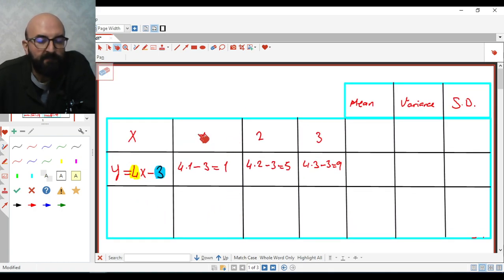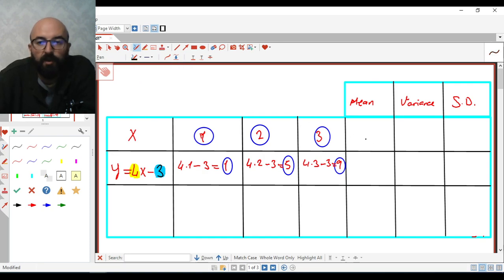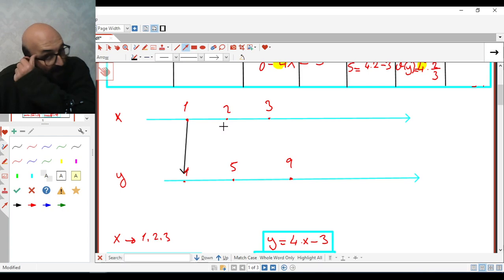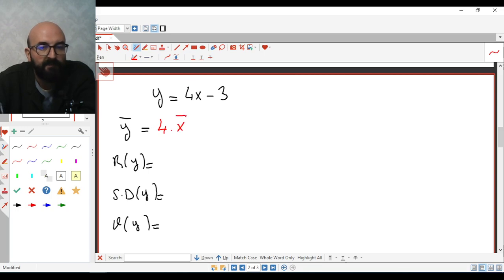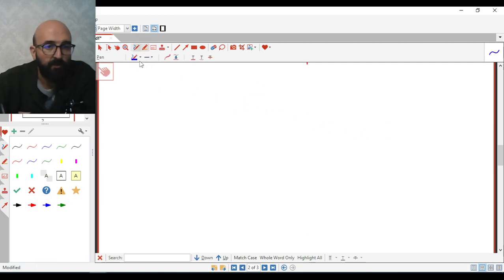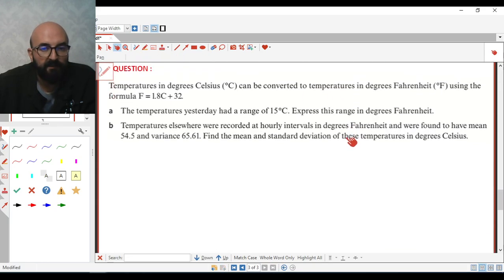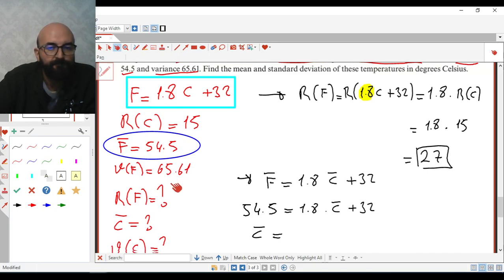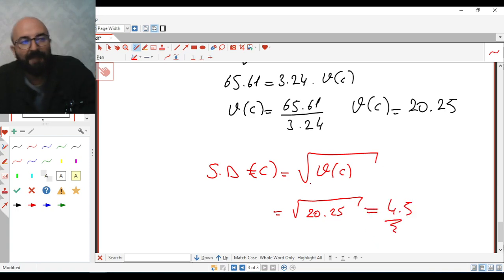The Similar Question about the lesson of the 24th of November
The coded data